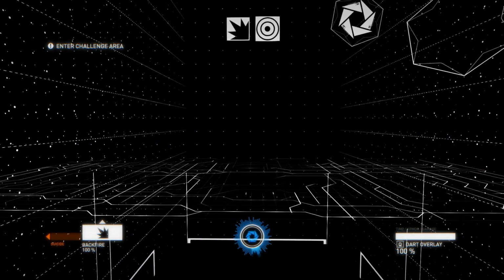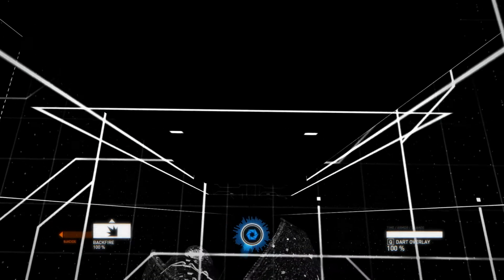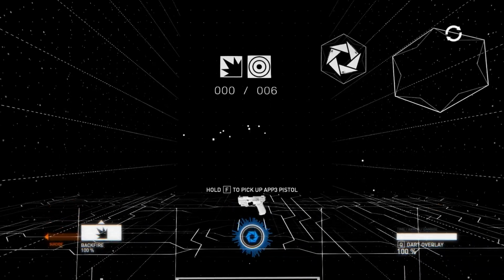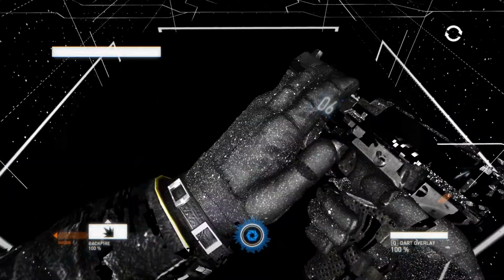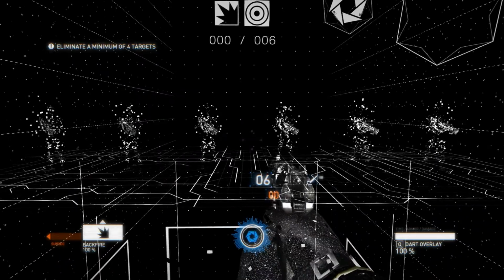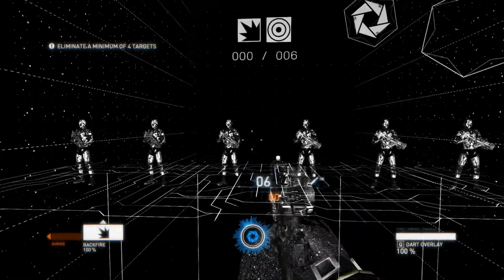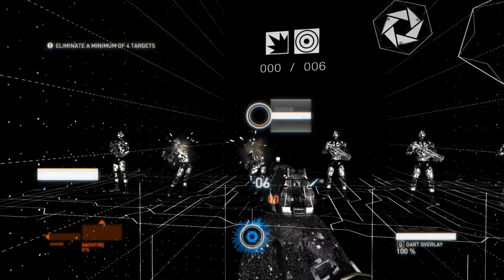Syndicate Backfire Testing 1080p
system:
WINDOWS 7 ULTIMATE X64
INTEL CORE 2 DUO E8400 OC TO 3.6GHz
6GB DDR3 SINGLE CH 1333MHz
(EVGA) NVIDIA 790I SLI ULTRA MOBO
NVIDIA GEFORCE GTX 285 (EVGA)
60GB OCZ-VERTEX 2 SSD